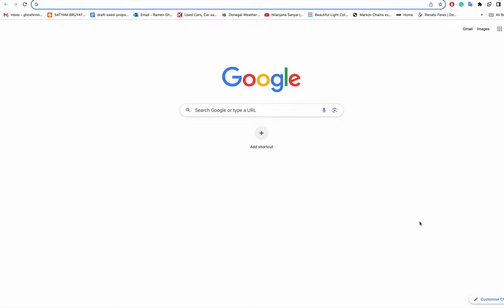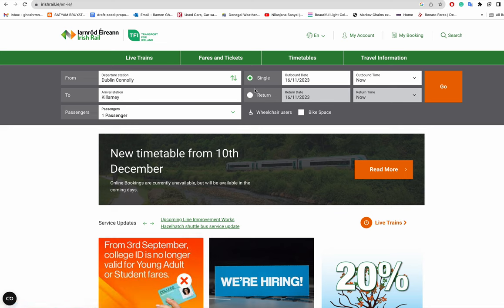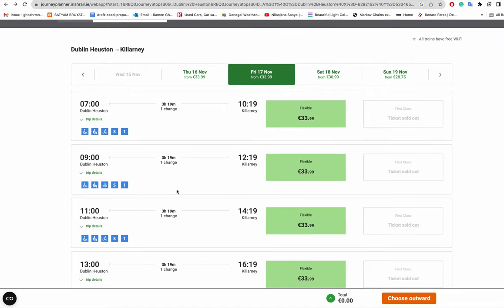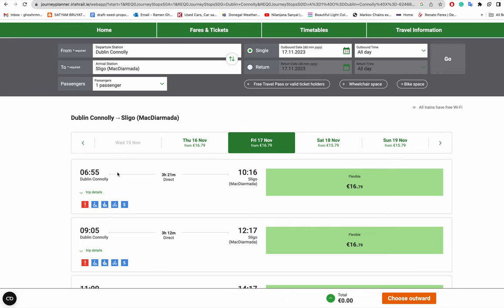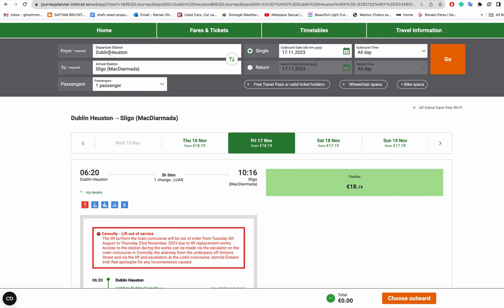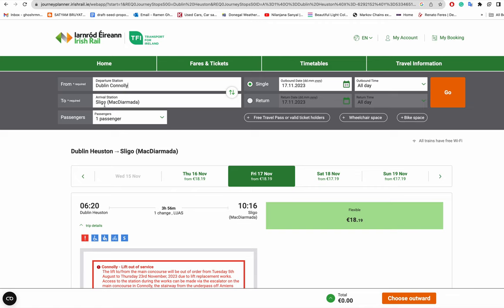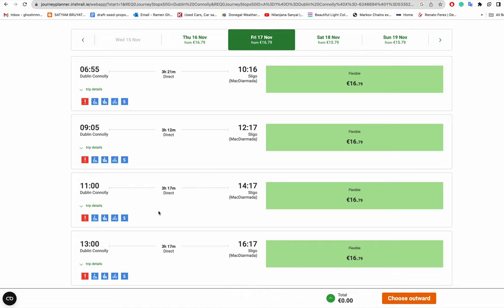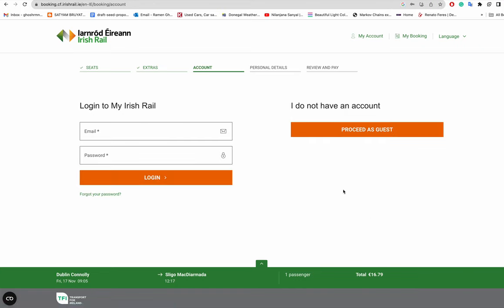How to Book Train Tickets ONLINE in Ireland Some TIPS to not SUFFER while Travelling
1. "Unlocking the Secrets: Effortless Train Ticket Booking in Ireland"
2. "Mastering Irish Railways: A Comprehensive Guide to Online Booking"
3. "Smart Strategies for Stress-Free Travel: Navigating Ireland's Rail System"
5. "Irish Adventures Await: Your Ticket to Smooth Railway Travel"
6. "Optimizing Your Transit: A Deep Dive into Ireland's Railways"
7. "Ticketing Wisdom: Making the Most of Your Irish Rail Experience"
8. "Digital Nomad's Guide: Seamless Travel with Ireland's Railways"
9. "Efficient Routes: Navigating Ireland's Railway Network Hassle-Free"
10. "Strategic Ticketing: Enhancing Your Journey on Irish Railways"
11. "Quantum Traveler: A Mathematical Approach to Irish Rail Adventures"
12. "Discovering Ireland: Railway Wisdom for Smart Travelers"
13. "Irish Rail Mastery: Strategies for Optimal Ticketing"
14. "Infinite Possibilities: Exploring Ireland Through Online Ticketing"
15. "Algorithmic Adventures: Streamlining Your Irish Railway Experience"
16. "Efficient Transit Tips: Making Every Journey Count in Ireland"
17. "Irish Railway Insights: Unveiling the Ticketing Secrets"
18. "Ticketing Excellence 101: A Masterclass for Ireland's Rail Travelers"
19. "Digital Nomad's Delight: Navigating Ireland's Rails with Precision"
20. "Railway Wisdom Unleashed: Your Ultimate Guide to Irish Travel"